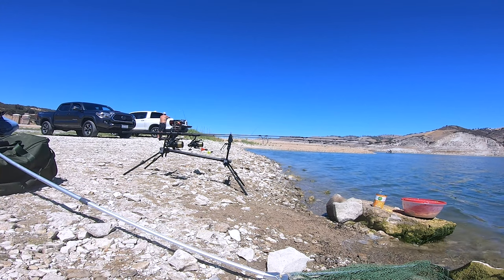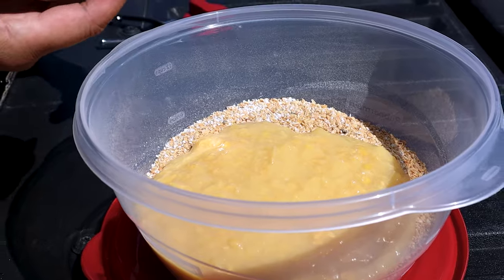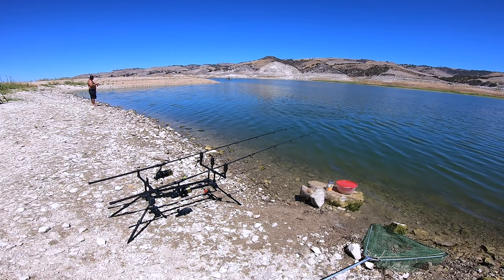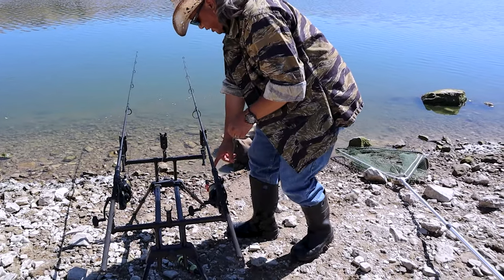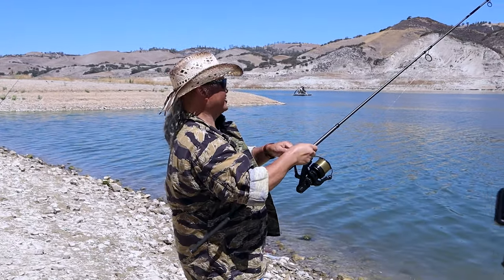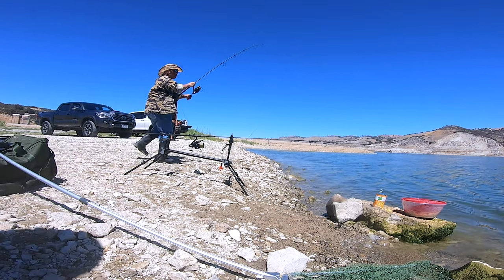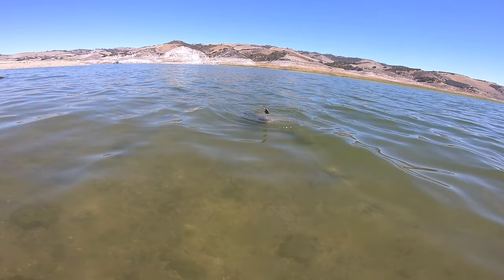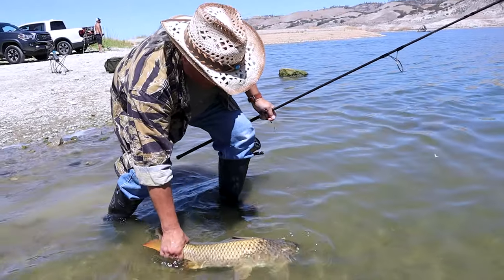How to catch CARP with a LOCAL LEGEND Mark Masicampo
In this video, we fish for carp with a local legend, Mark Masicampo. he goes over how to bait and rig for these fish and they sure do fight hard!

Rod Pod